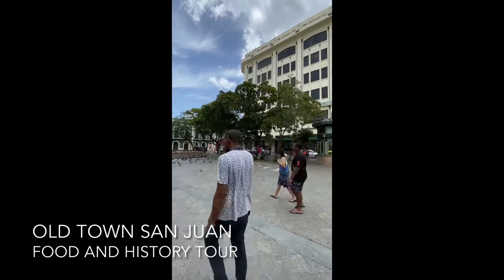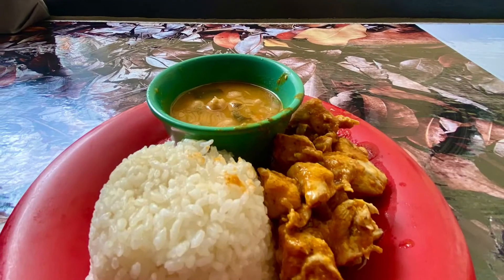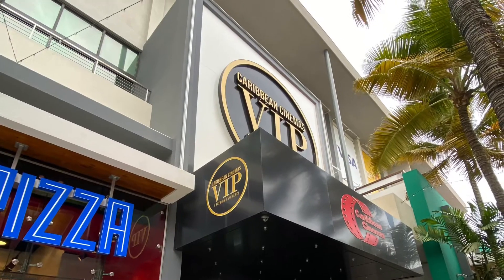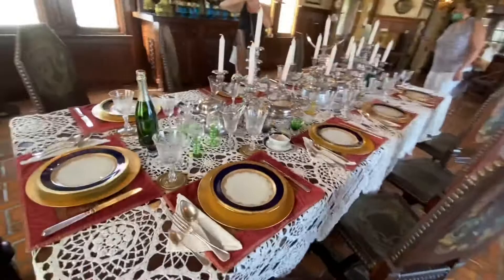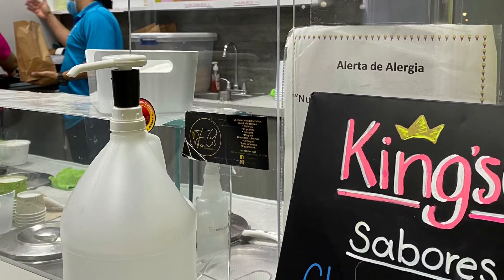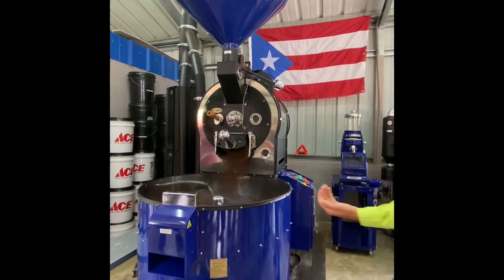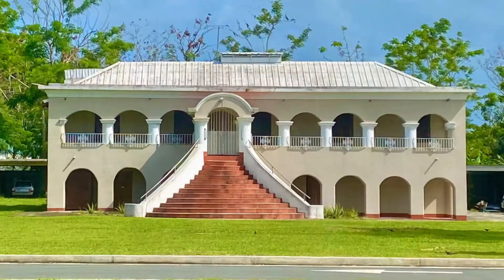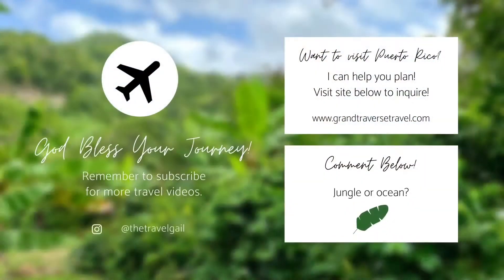Best Things to Do in Puerto Rico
Thinking of visiting Puerto Rico? Here is my list of the best things to do and see!

1. Take the Old Town San Juan Food & History Tour
2. Visit Distrito T-Mobile
3. Discover the Museo Castillo Serralles
4. Try coconut ice cream in Ponce
5. Visit Latitude 18 Coffee Hacienda
6. Explore Rincon, Surfing Capital of PR
7. Try rum at Ron del Barrillito

Do any of these activities peak your interest?

Call me, Abby at Grand Traverse Travel or inquire today traverse travel.com to plan your trip to Puerto Rico!